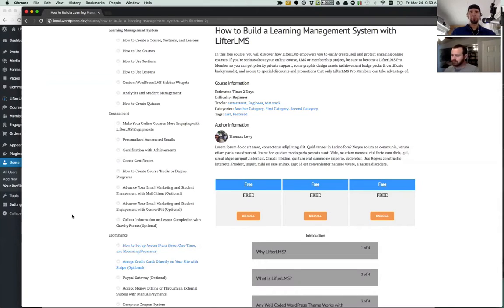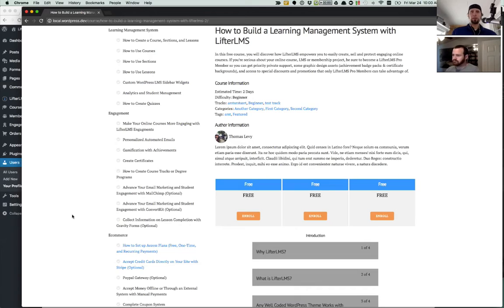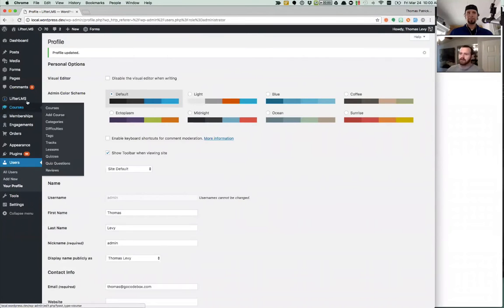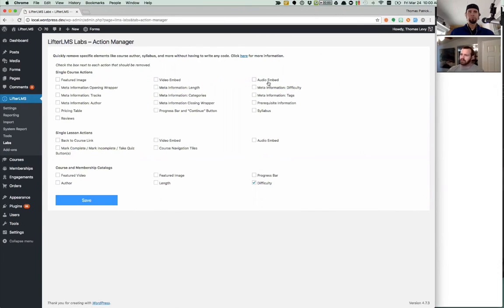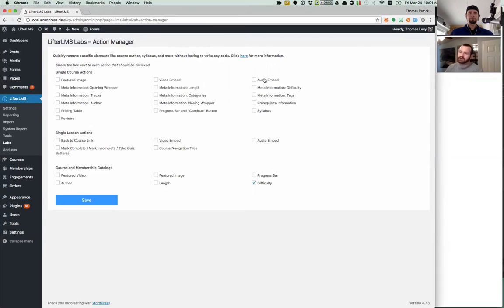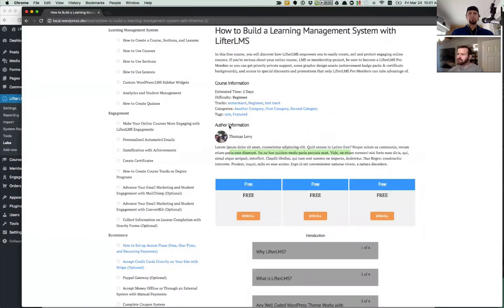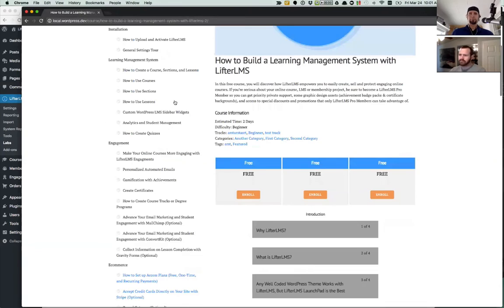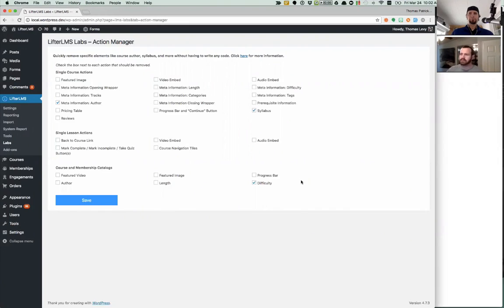How to Hide Certain Elements Created By LifterLMS with the LifterLMS Labs Action Manager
Sometimes you would like to hide certain elements created by LifterLMS This video explains how.